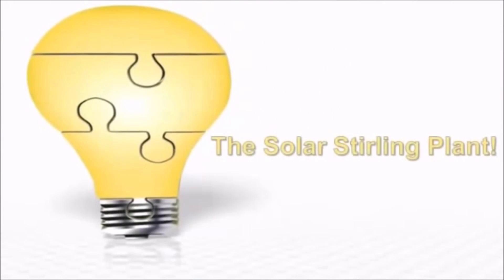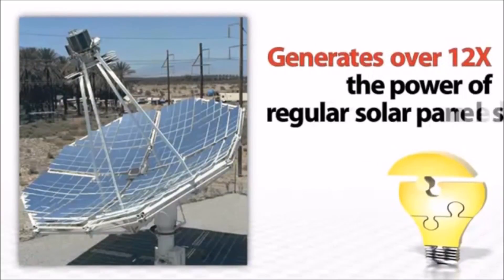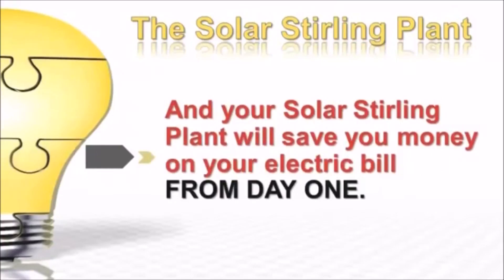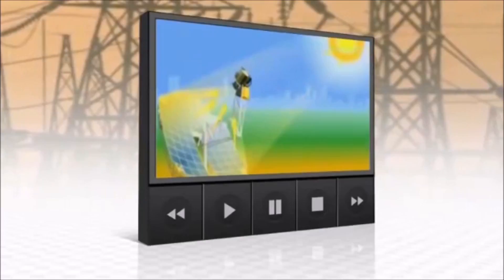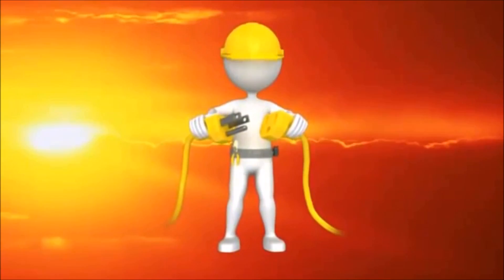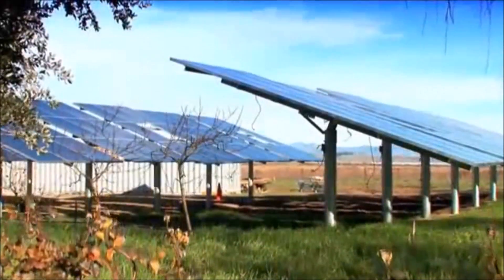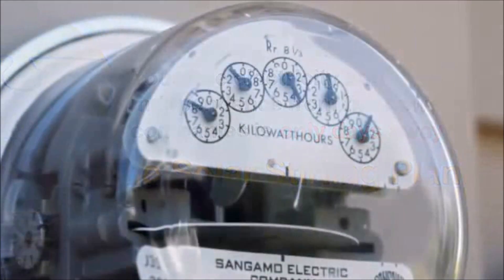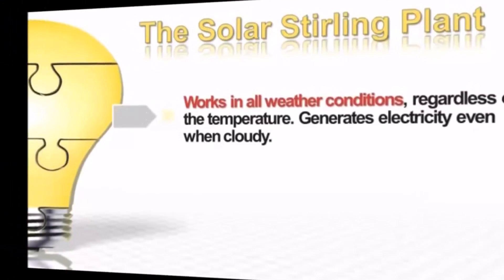How to Build Your Own Solar Powered Stirling Generator Plant - DIY Instructional Guide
This is an infomercial video of a premium DIY instructional guide called Solar Stirling Plant, which shows you how to build your own solar powered Stirling engine power generator.

If you decide to buy this product through our link above, we get some commission off your purchase with no extra cost to you. That is the only way we sustain ourselves working online. Also note that, your purchase is backed by a 60-day no questions asked full refund guarantee